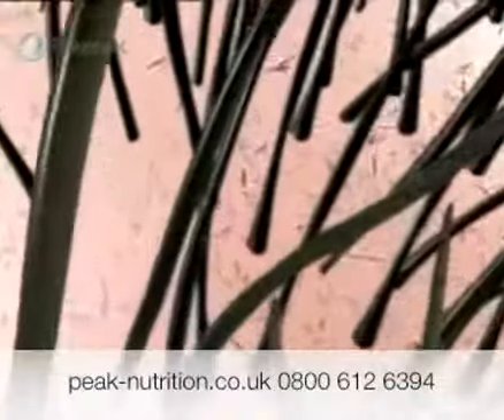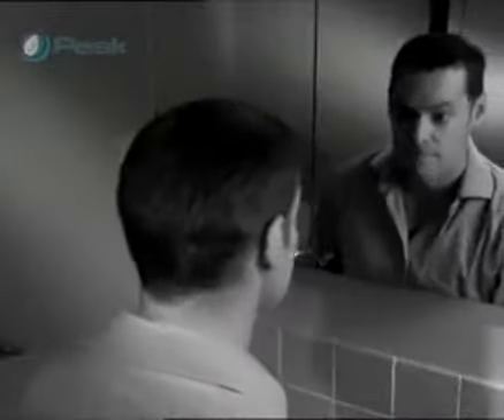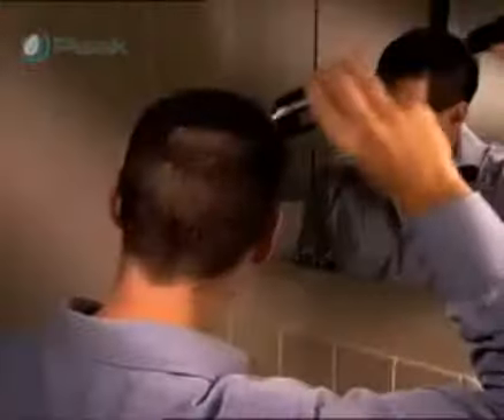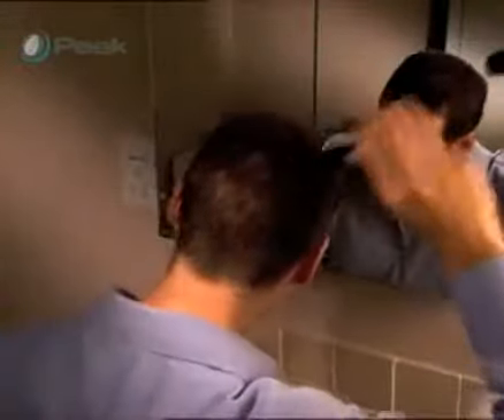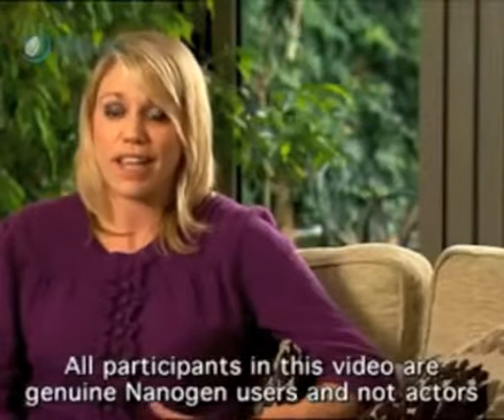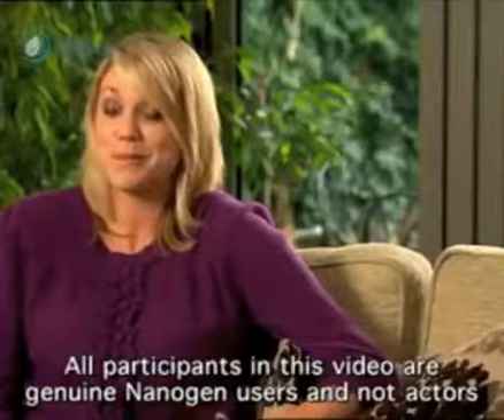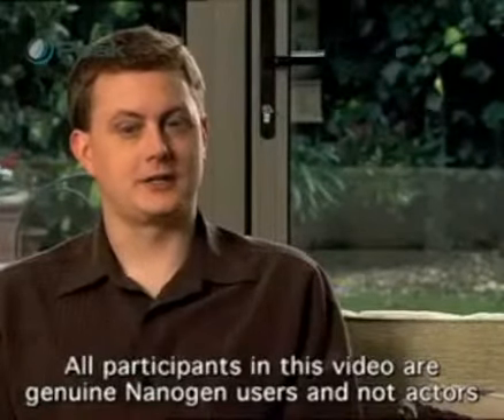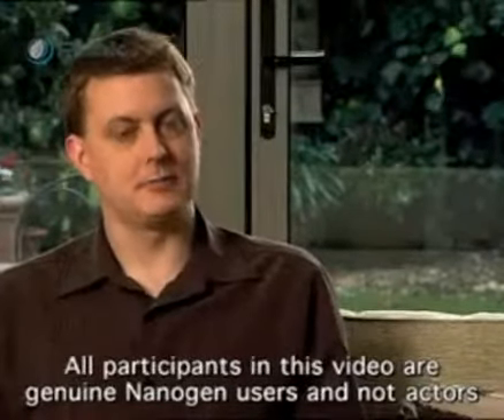Nanogen Nanofibres Pt 1